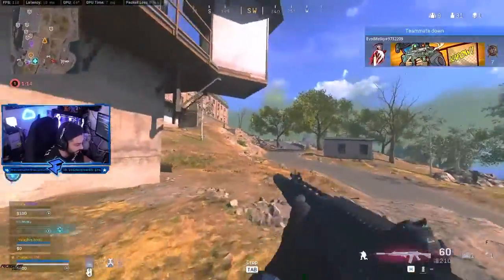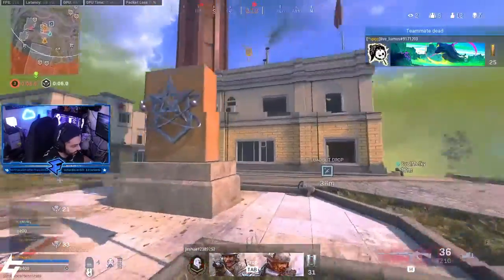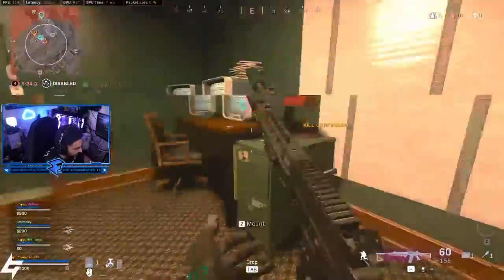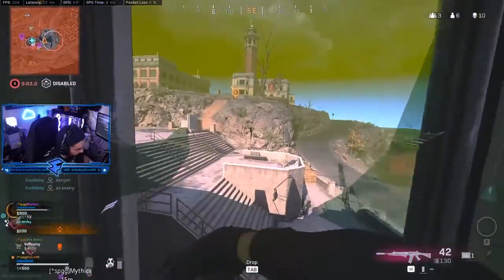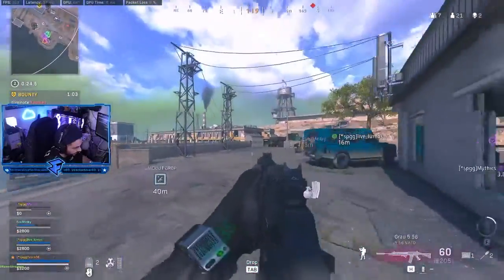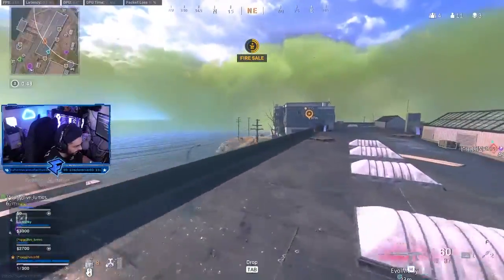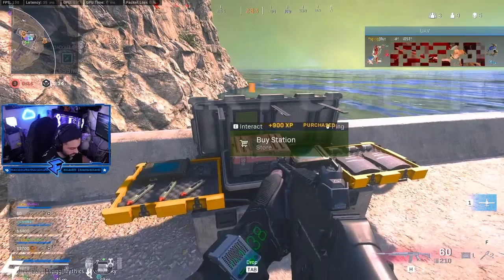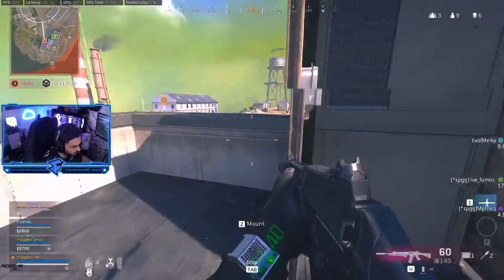THE GRAU IS BACK! AND ITS A LAZER! FT @Live_ Lumos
One of everyone's favorite guns is back in call of duty warzone and it's a BEAST!

Socials

Other Channels:

MY GEAR!

Streaming set up :

Lumanix G7:
Yeti Blue:

PC Specs and Gear:
HI EVERYONE! a lot of people ask me what my set up is! so here is everything i use in my day to day set up from my pc to my peripherals
Corsair Crystal Series 570X RGB CC-9011098-WW Steel / Tempered Glas...
Buy Corsair Crystal Series 570X RGB CC-9011098-WW Steel / Tempered Glass ATX Mid Tower Case with fast shipping and top-rated customer service.Once you know, you Newegg!

Asus Dual DUAL-RTX2060-A6G GeForce RTX 2060 Graphic Card - 6 GB GDD...
Buy Asus Dual DUAL-RTX2060-A6G GeForce RTX 2060 Graphic Card - 6 GB GDDR6 with fast shipping and top-rated customer service.Once you know, you Newegg!

LG Ultragear 27GL850-B 27" Quad HD 2560 x 1440 2K 1ms (GTG) 144Hz 2...
Buy LG Ultragear 27GL850-B 27" Quad HD 2560 x 1440 2K 1ms (GTG) 144Hz 2xHDMI DisplayPort USB 3.0 Hub AMD FreeSync NVIDIA G-Sync Compatible HDR 10 Nano Backlit LED IPS Gaming Monitor with fast shipping and top-rated customer service. Newegg shopping upgraded ™

LG 34BK650-W 34" WFHD 2560 x 1080 5ms Anti-Glare HDMI DisplayPort A...
Buy LG 34BK650-W 34" WFHD 2560 x 1080 5ms Anti-Glare HDMI DisplayPort AMD FreeSync HDR Borderless Design UltraWide IPS Monitor with fast shipping and top-rated customer service.Once you know, you Newegg!

LG 29UB67-B Black(Texure) 29" Class QHD IPS Multi-Tasking Monitor, ...
Buy LG 29UB67-B Black(Texure) 29" Class QHD IPS Multi-Tasking Monitor, sRGB over 99%, 300 cd/m2, Anti-Glare, HDMI, DVI-D, Display Port, USB, Pivot with fast shipping and top-rated customer service.Once you know, you Newegg!

iCUE Commander PRO Smart RGB Lighting and Fan Speed Controller
The CORSAIR iCUE Commander PRO turns your PC’s case into a smart case, using CORSAIR iCUE software to power stunning RGB lighting customization, precise fan speed control and accurate temperature monitoring, all from a single device. Compatible with CORSAIR iCUE